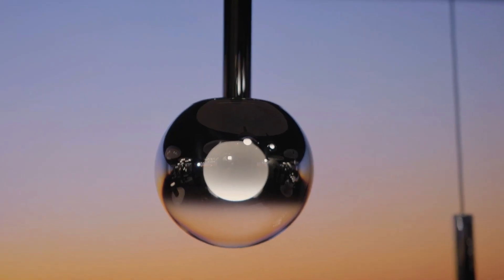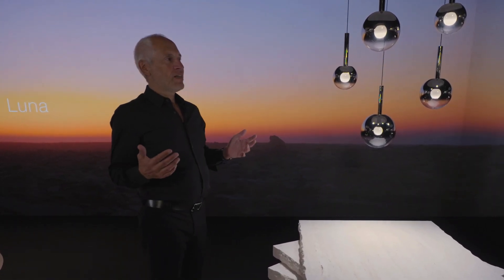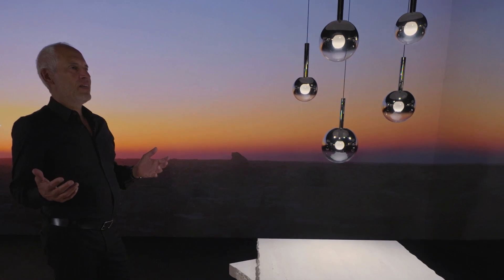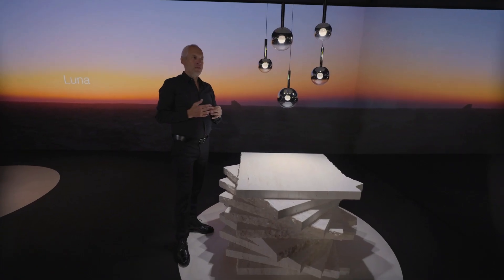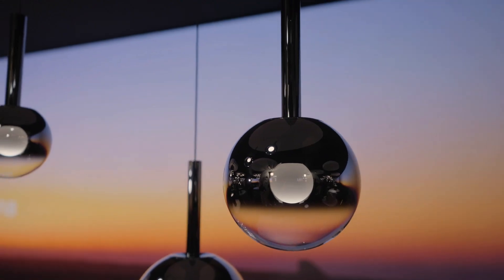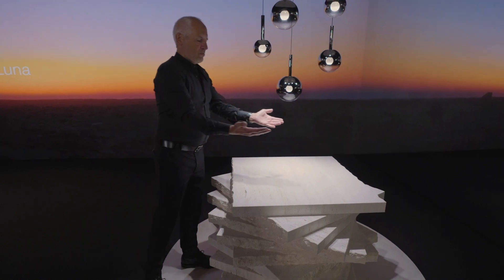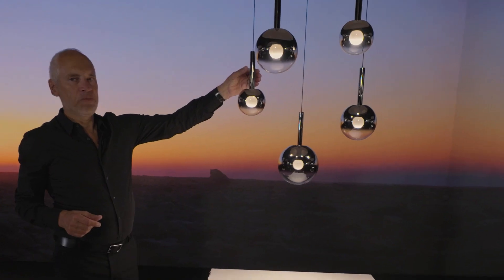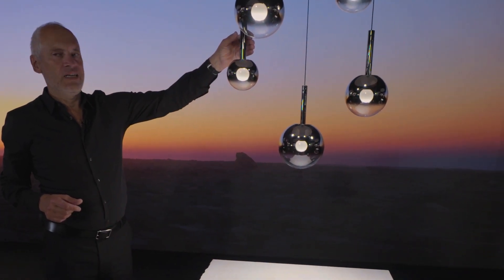Axel Meise presents: Luna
Light from another planet

At first glance, sensual and mysterious. At second glance, a masterpiece of lighting technology – made possible by the magical Occhio fireball light source, which floats like a celestial body in the shining glass sphere.